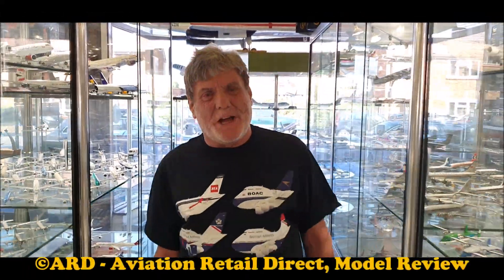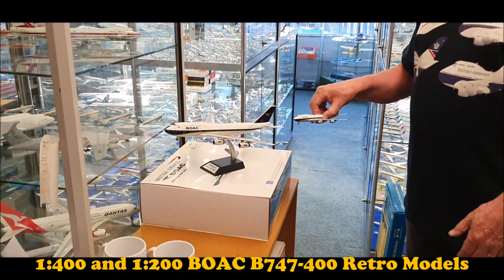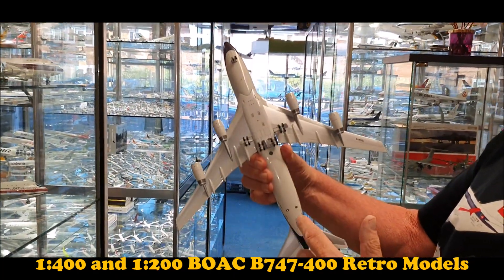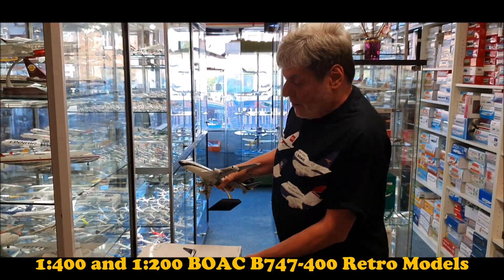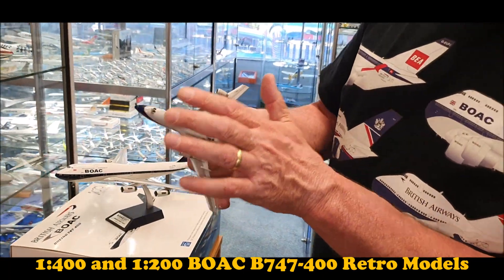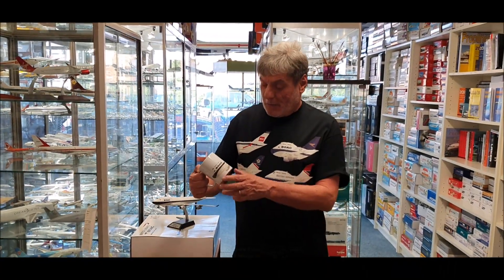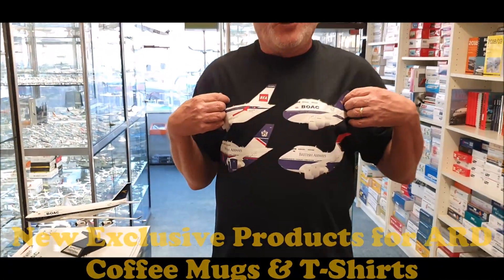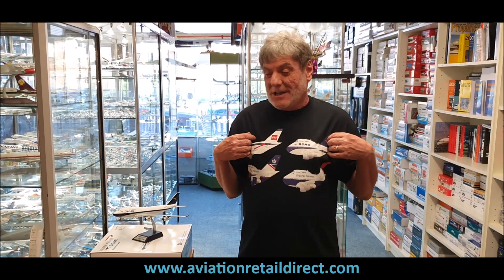ARD - Aviation Retail Direct Model Review - BA Retro Models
©ARD - Aviation Retail Direct Model Review 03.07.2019 / Retro BOAC 1:400 & 1:200 diecast scale, Coffee mugs and T-Shirts available now in stock now exclusive to ARD…
ARD - Aviation Retail Direct Main Shop.
10 Sutton Court Road, Hillingdon UB10 9HP.
ARD Heathrow Shop | Aviation Shop.
Heathrow Academy (ex-Visitor Centre), Newall Road, Heathrow Airport TW6 2AP.
Heathrow shop is open 7 days a week between 10.00am and 5.00pm. 'Pay & display' parking is available.